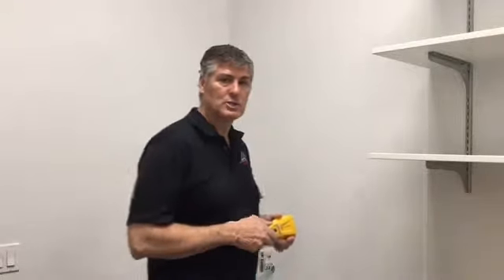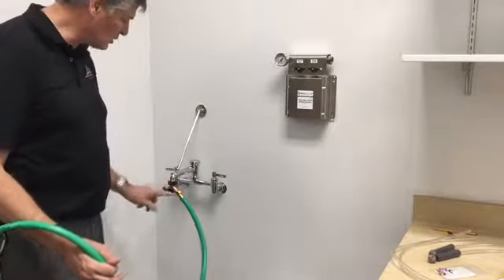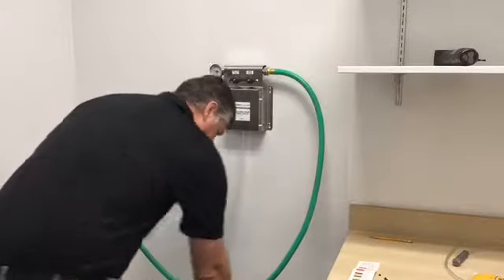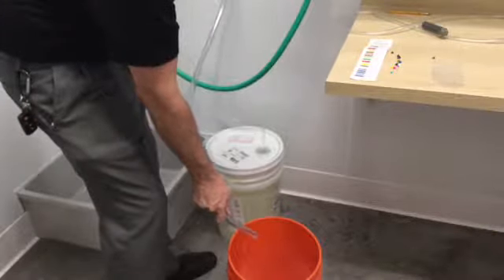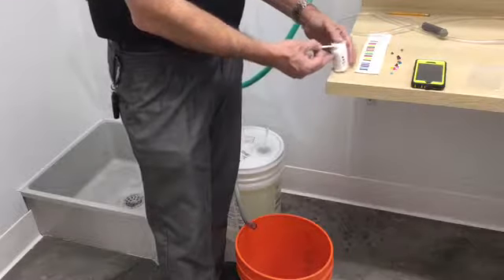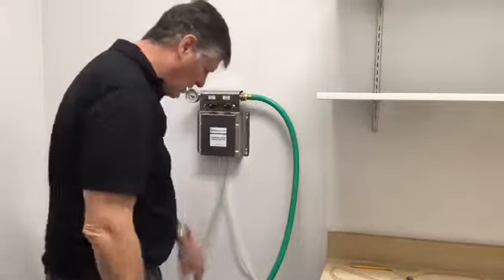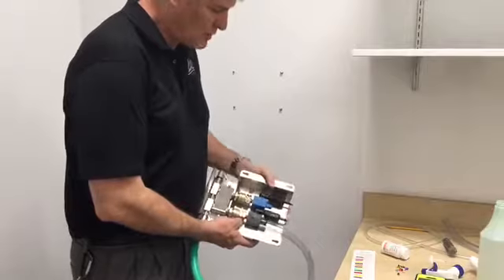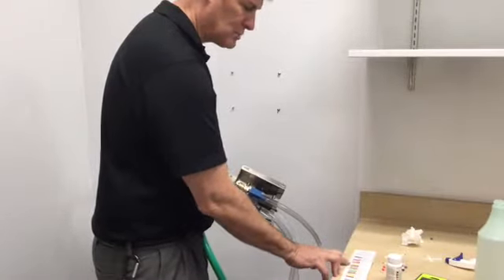Installing a Two-way Mixing Station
Kris Corrigan, Western Regional Sales Consultant at Clipper, demos how to set up and troubleshoot a Two-Way Ball Valve Mixing Station.